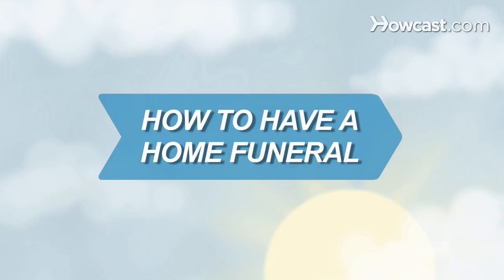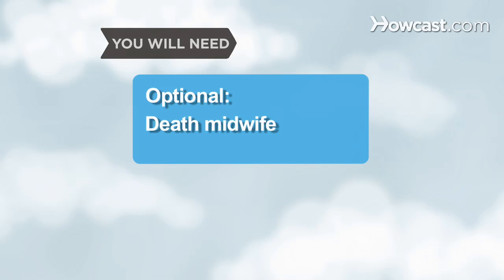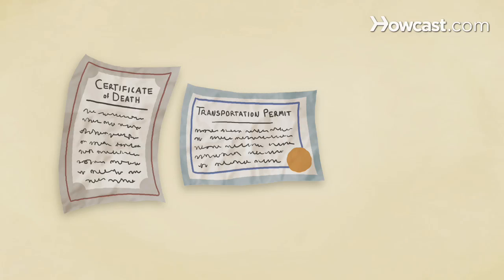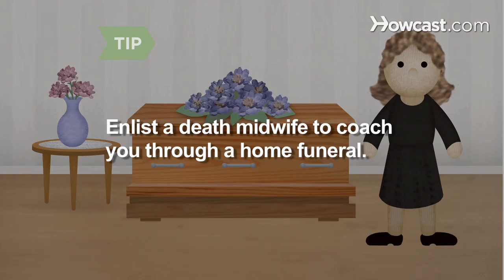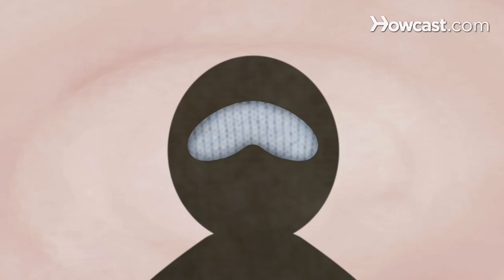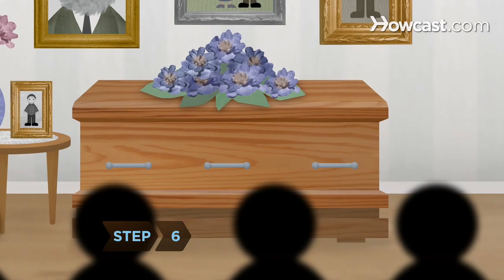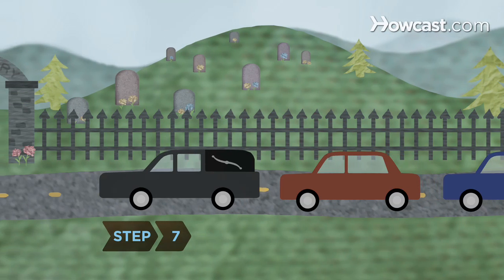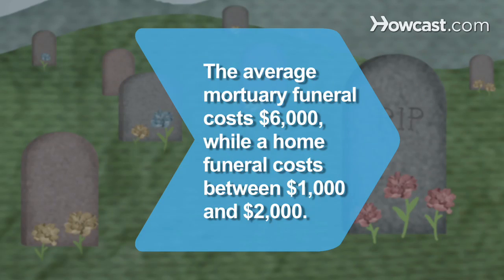How to Have a Home Funeral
Besides being a less expensive option, handling a loved one's funeral at home can be an intimate, therapeutic way to say good-bye. Here are the basics.

Step 1: Decide if it's right for you
Decide if a home funeral is for you. Consider whether you want to be so closely involved with preparing the funeral of a loved one. Then, gauge whether you have the support of friends and family; a home funeral is a group effort.

Step 2: Research laws before the death
Know the laws. Most states require a death certificate, a permit to transport the body, and that the body be buried, cremated, or donated to science. Contact local authorities to learn about the laws in your area.

Tip
Enlist a death midwife to coach you through the process of a home funeral.

Step 3: Make arrangements
Arrange for the casket and final resting place of the deceased. Order a casket, or build it by hand. Contact a cemetery about a burial plot or cremation services. Then, arrange for transport.

Tip
If you want to bury your loved one on family property, check with local authorities to see if it's legal.

Step 4: Wash and dress the body
Have between two and six people wash and dress the body within a few hours of death, before rigor mortis sets in. Close the eyes and lay an eye pillow on them for a few hours to keep the eyelids shut. If the mouth drops open, wrap a cotton bandana under the chin and tie it at the top of the head.

Step 5: Keep the body cool
Keep the body cool with pieces of a 20- to 30-pound block of dry ice placed in bags under the torso. Replace the dry ice as needed. The body can be kept at home for two to three days at a temperature of 60 to 75 degrees with little or no decomposition.

Step 6: Organize a wake
Organize a viewing, wake, or funeral at the home according to the family's wishes. Have a religious figure, friend, or family member officiate the ceremony.

Tip
Personalize the ceremony by setting up pictures and other mementos that will celebrate the life of the departed.

Step 7: Transport the body
Transfer the body along with any personal items to the casket, and transport the body to the burial site.

Step 8: Bury the body
Bury the deceased or inter the ashes after cremation. Now you can come to terms with a loved one's death, knowing they were taken to their final resting place by those they loved.

The average mortuary funeral service costs $6,000, while a home funeral costs between $1,000 and $2,000.